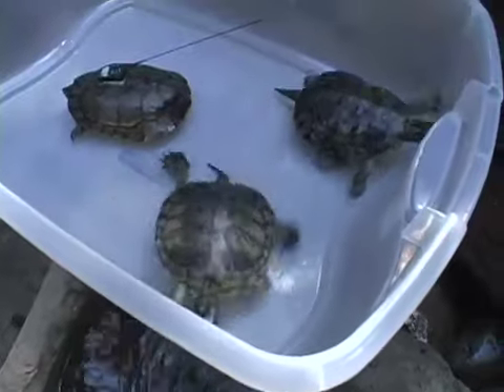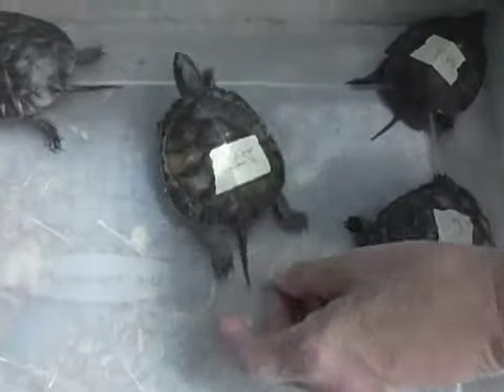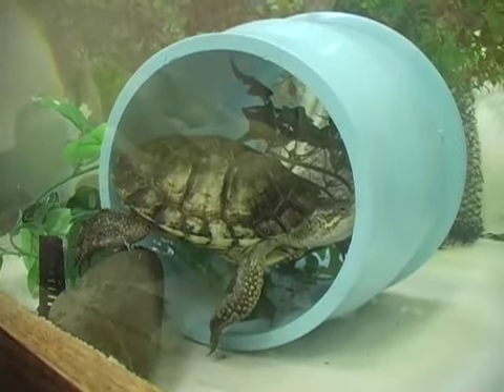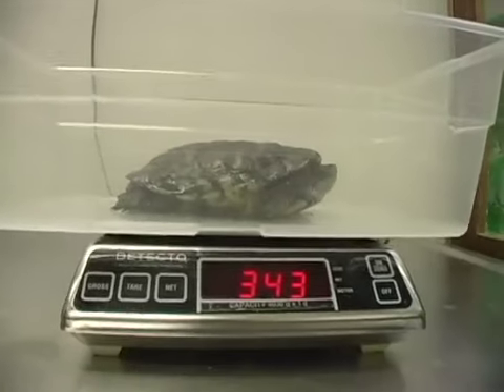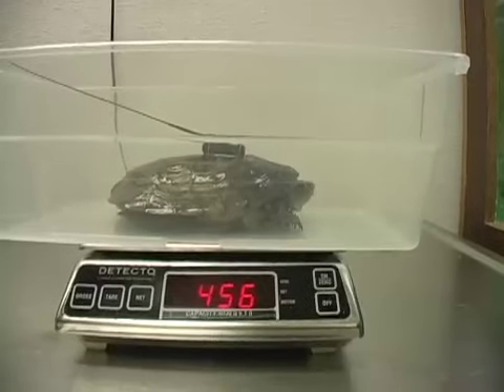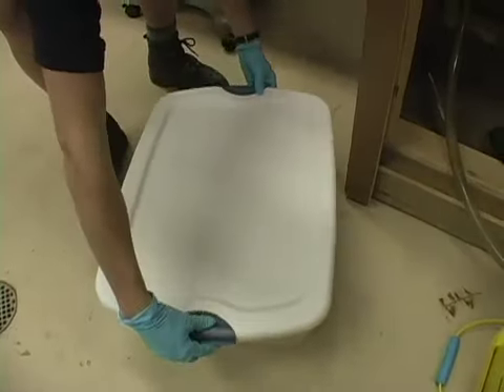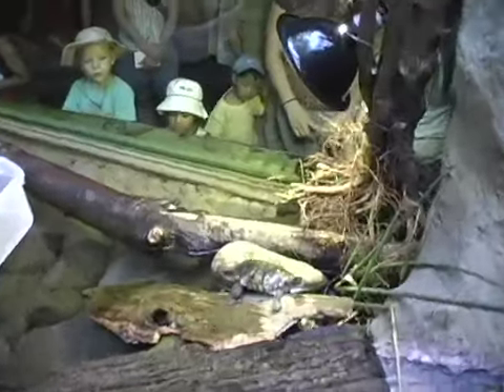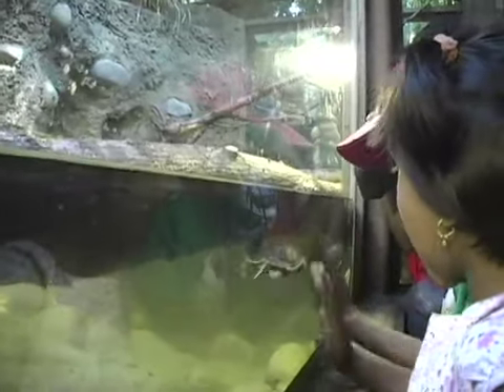Western Pond Turtles New Exhibit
The Endangered Western Pond Turtle, a conservation species the Oregon Zoo helps in the wild, will soon be seen on exhibit.